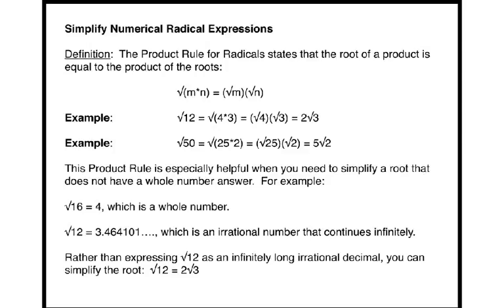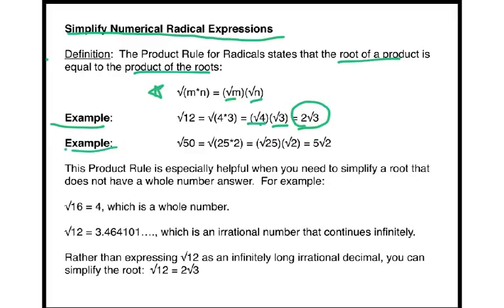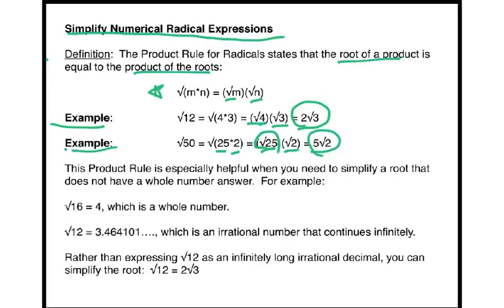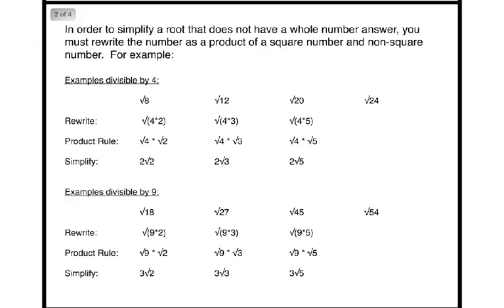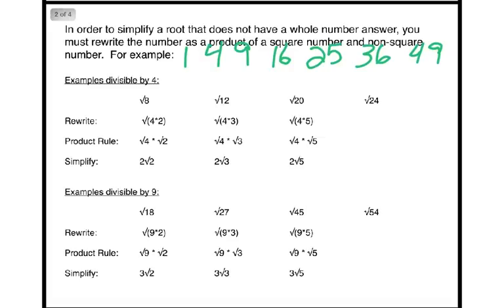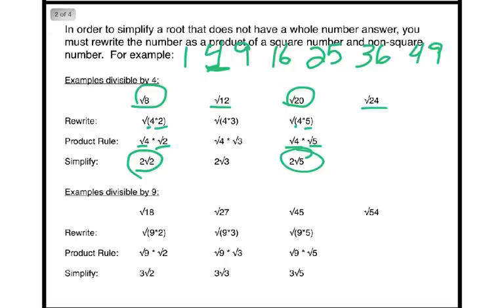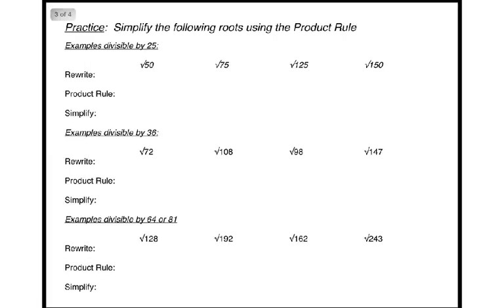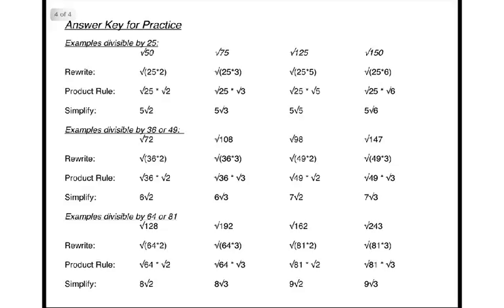All About Radicals (Video 2 of 6)